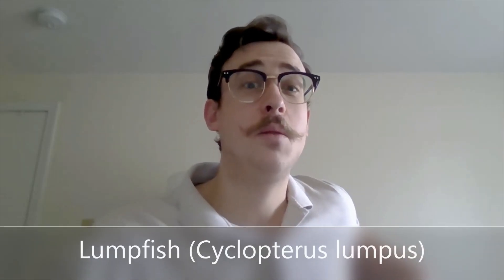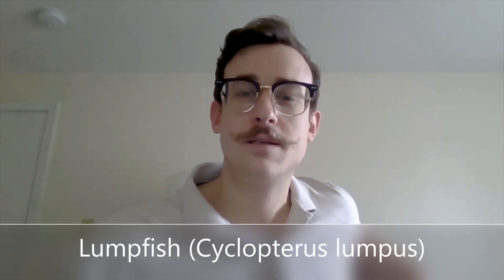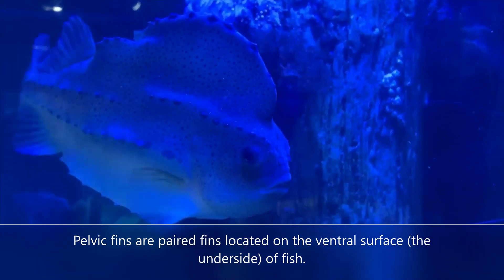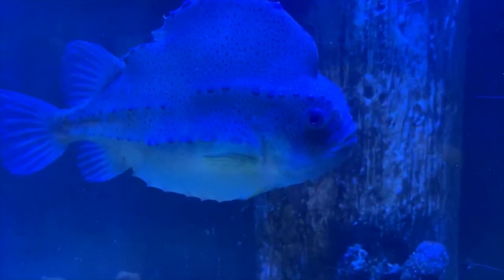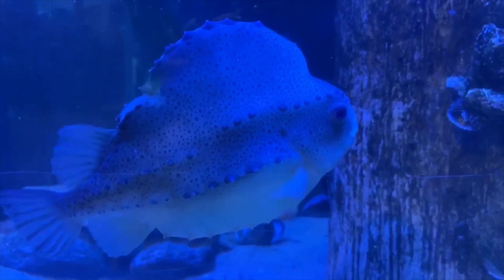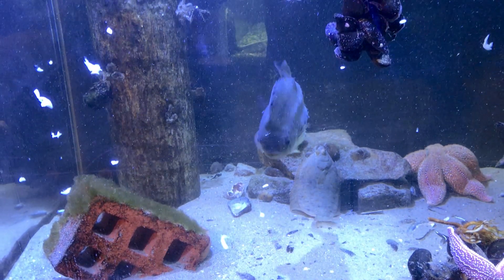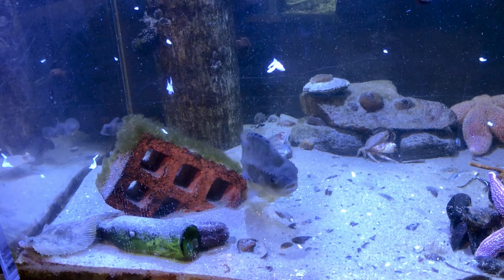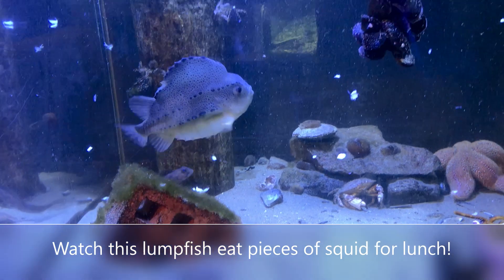Lumpfish Spotlight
Lumpfish are unusual looking fish, with a boxy body, small pectoral fins, and a knobbly ridged back. But these scale-less swimmers are playing an important role in aquaculture. Lumpfish are ‘cleaner’ fish that eat sea lice and other parasites off other fish. Fish farmers to use this mutualist relationship rather than harmful chemicals to control parasites on the fish they are raising for consumption.

Want to learn more about lumpfish?